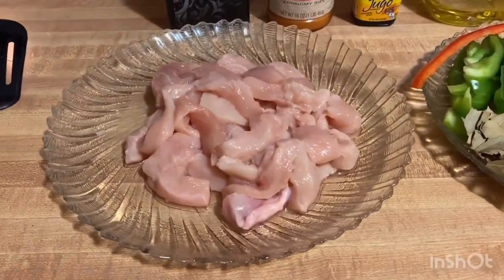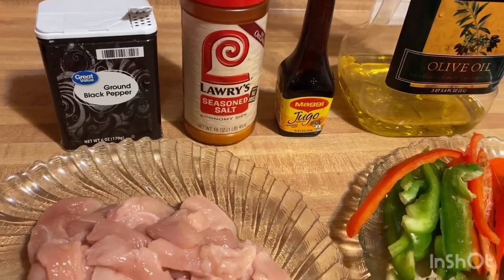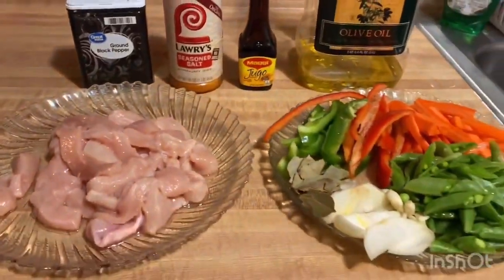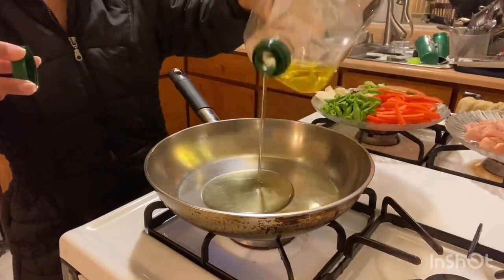SUPER EASY RECIPE CHICKEN WITH VEGETABLES | VLOG#35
Hello guys todays video I'm gonna show you how to cook my very own simple version of chicken with vegetables. I will show you the entire procedure of cooking. I'm sure your kids will gonna love this. Hope you enjoy this video guys and let me know what do you think about this video. and f you have any suggestions for my future video just fell free to comment below. hope you guys enjoy watching!! 😘💕 xoxoxo..

✨INGREDIENTS✨
*CHICKEN
 *GARLIC
 *ONIONS
 *BELL PEPPER
 *CARROTS
 *BEANS
*BAY LEAVES
 *OLIVE OIL (ANY TYPES)
 *JUGO SEASONING SAUCE
*SALT
*GROUND BLACK PEPPER
 ▷ LET’S BECOME FRIENDS!!